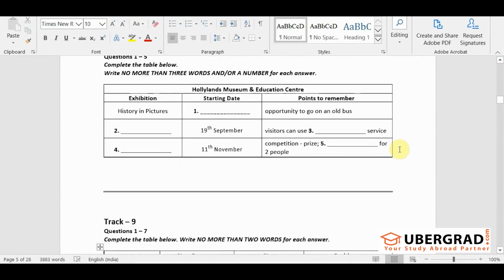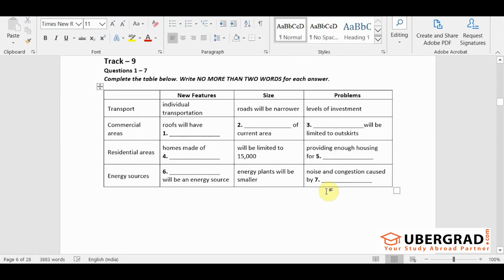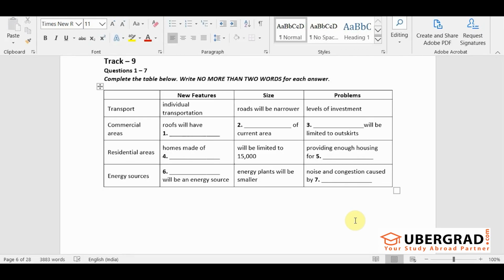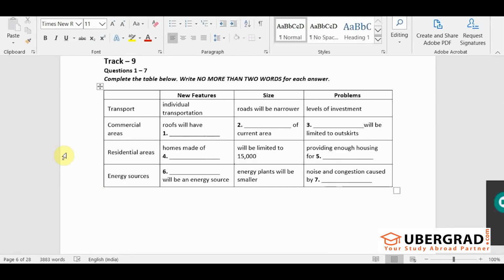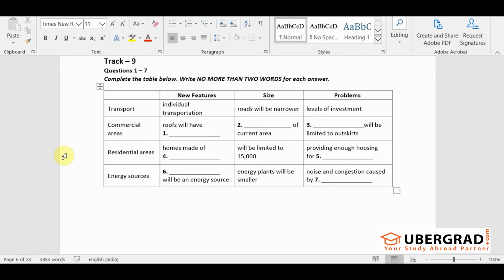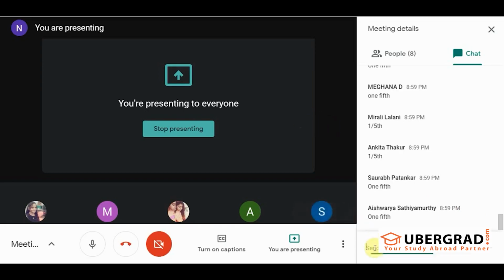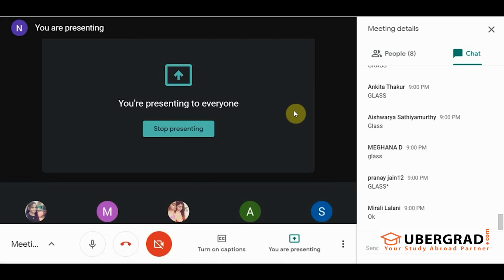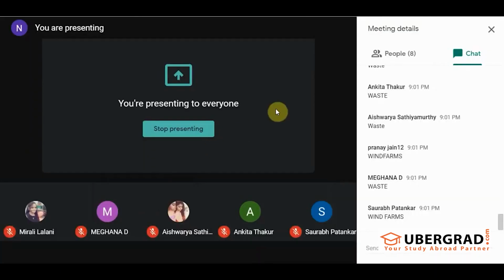Listening (Table Completion - Example)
The IELTS is an English assessment exam over reading, writing, listening, and speaking skills in non-native English speakers. In this video series, we are going to discuss IELTS Academic - Listening in depth.
You will listen to four recordings of native English speakers and then write your answers to a series of questions.

Recording 1 – a conversation between two people set in an everyday social context.
Recording 2 – a monologue set in an everyday social context, e.g. a speech about local facilities.
Recording 3 – a conversation between up to four people set in an educational or training context, e.g. a university tutor and a student discussing an assignment.
Recording 4 – a monologue on an academic subject, e.g. a university lecture.

In this video, we are going to solve an IELTS Academic Listening question - Table Completion with important tips from instructor. Watch the playlist to understand the important tips and tricks to score 7+ band score in IELTS Listening.